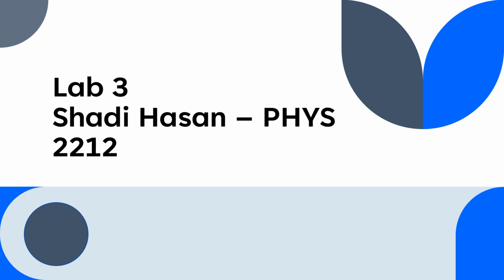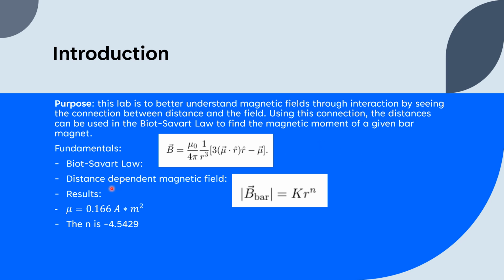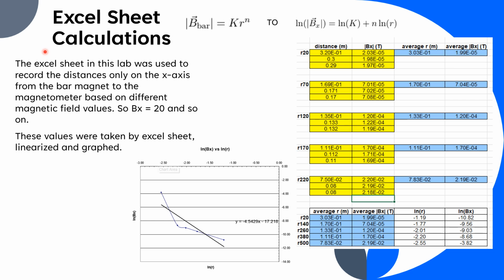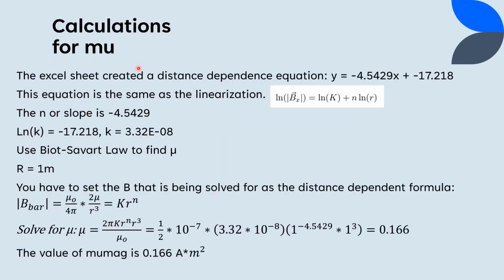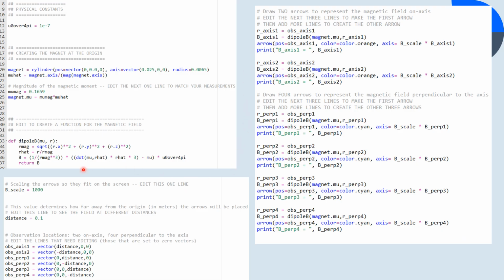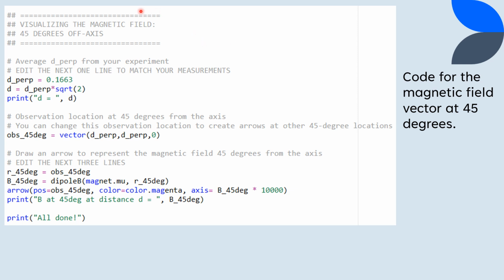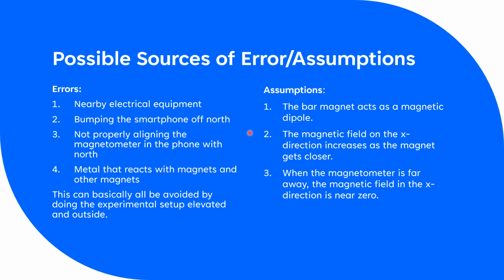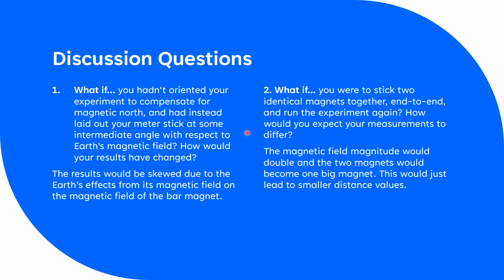Lab 3 phys 2212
lab 3 report